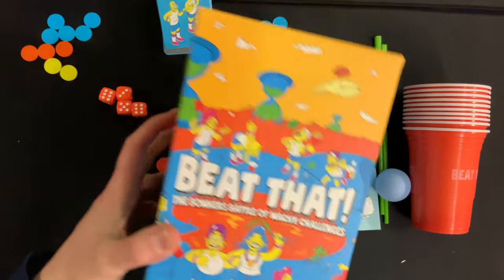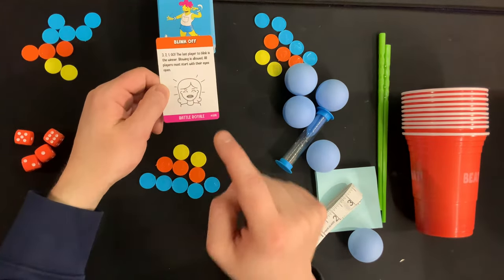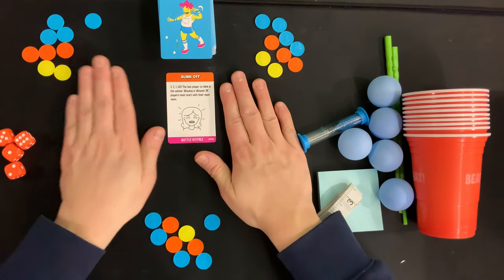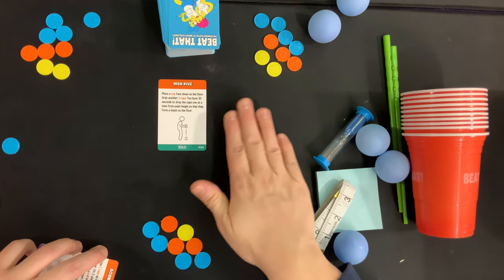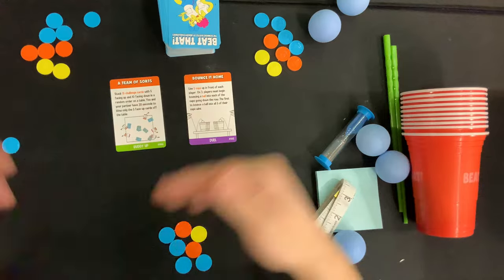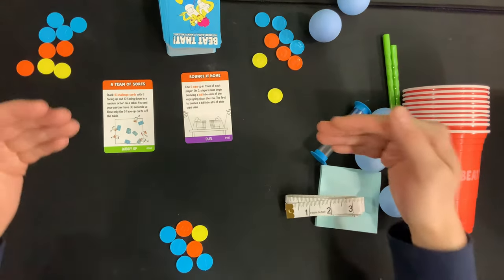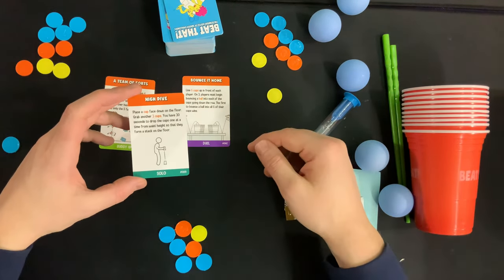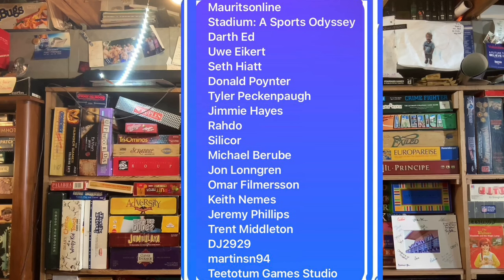How To Play Beat That! The Bonkers Battle Of Wacky Challenges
This video is a quick, concise, how to play tutorial for Beat That!!  It will teach all 3 of the game modes! This covers both the setup and all the rules
Purchase The Game On Amazon

From The Publisher:  Beat That! - The Bonkers Battle of Wacky Challenges

LIMBER UP AND PREPARE TO BOUNCE, FLIP, STACK, HOP, ROLL, BLOW, BALANCE AND CATAPULT YOUR WAY TO VICTORY IN THE WORLD’S WACKIEST PARTY GAME!

The aim of Beat That! is to collect as many points as possible by betting on your ability to successfully complete a series of ridiculous challenges using an assortment of seemingly random objects. All players attempt the exact same challenges, so get ready for the ultimate battle of abilities.

Can you bounce 2 balls into 2 cups at the same time using only one hand? How about racing to stack a pyramid of cups using your elbows with your eyes closed?

Beat That! contains 160 ridiculously fun and unique challenges, split into the following 4 categories:

SOLO: Players attempt the challenge on their own
BATTLE ROYALE: Players all compete against each other
BUDDY UP: Players work cooperatively with a partner
DUEL: Players compete head-to-head against an opponent
Beat That! consists of 10 rounds of challenges. Start by dealing 10 betting tokens to each player (tokens have different point values). Next, pick up a challenge card and read it aloud. All players then place a bet on their own ability to complete the challenge. Once bets are placed, go around the circle attempting the challenge. Players who succeed bank their points. The player with the most points at the end of 10 rounds is the champion!